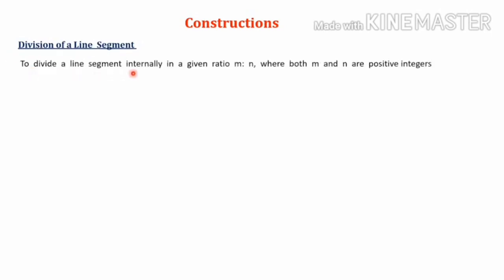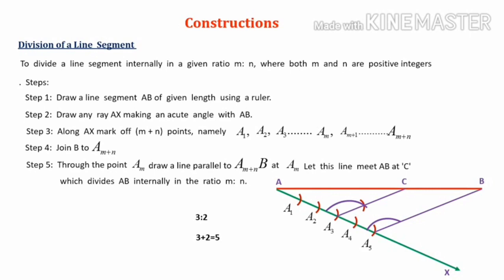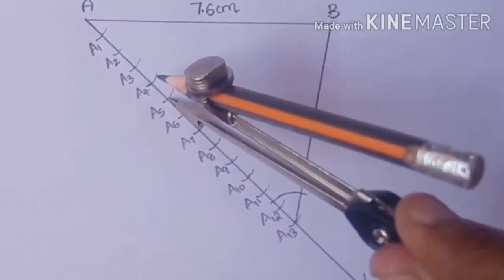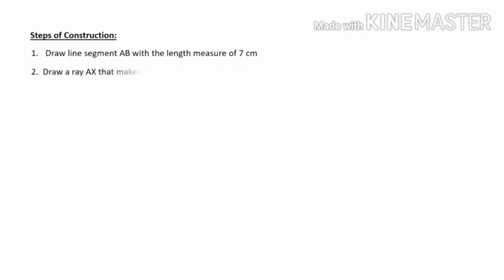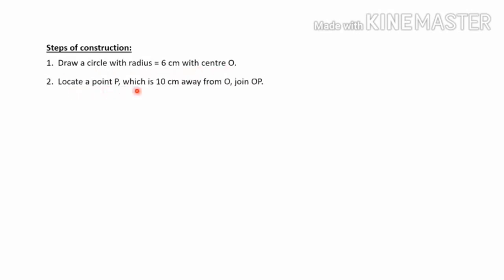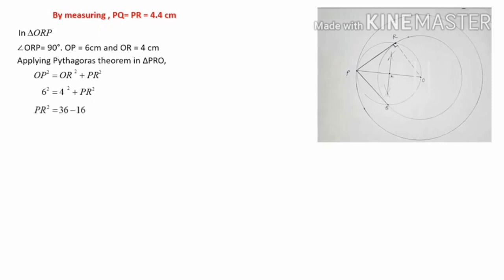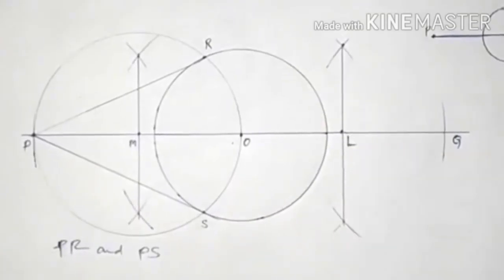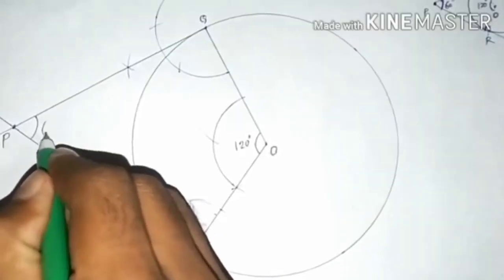Class 10 Constructions Part 1